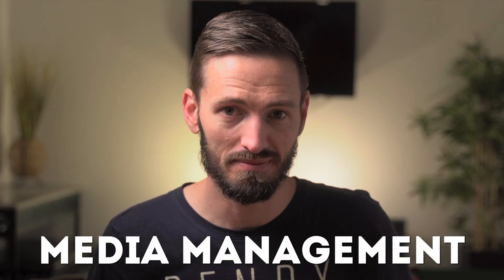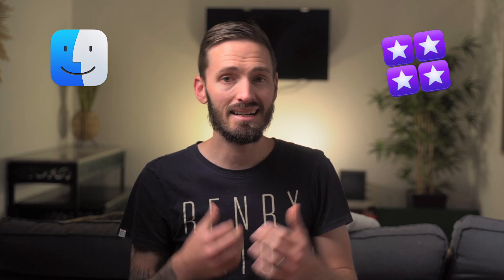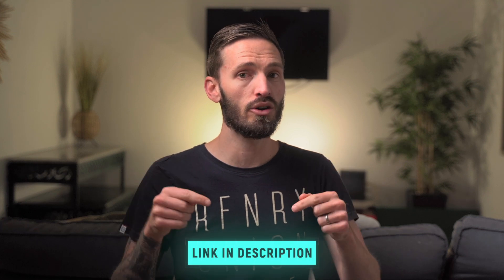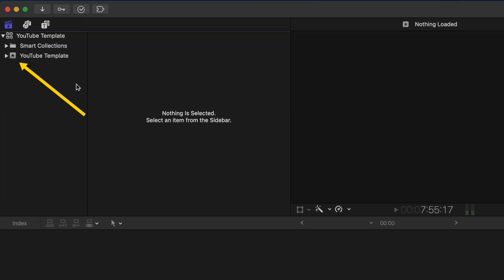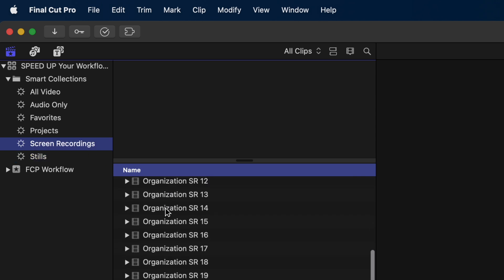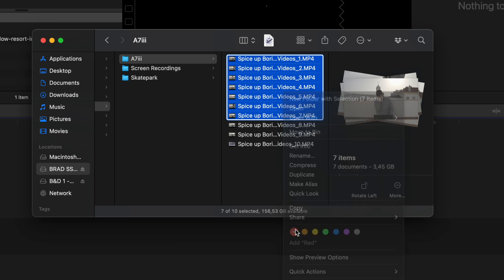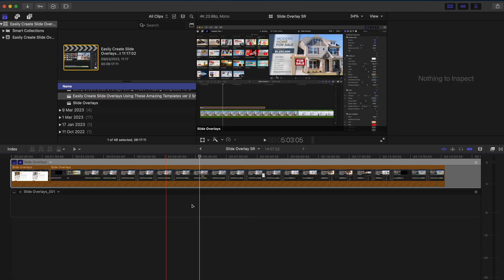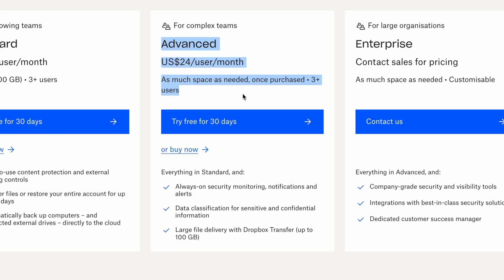SPEED UP Your Workflow with these FCP Organization HACKS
9 essential media management and workflow hacks in Final Cut Pro to save time, stay organized, and speed up your editing process.

📕 CHAPTERS
00:00 - SPEED UP Your Workflow with these FCP Organization HACKS
00:38 - #1 - Folder Structure
02:42 - #2 - File Renaming
05:33 - #3 - FCP Settings
06:25 - #4 - Roles
07:42 - #5 - Events
09:10 - #6 - Smart Collections
12:05 - #7 - Keywording
13:43 - #8 - FCP Organization
15:42 - #9 - Backing Up